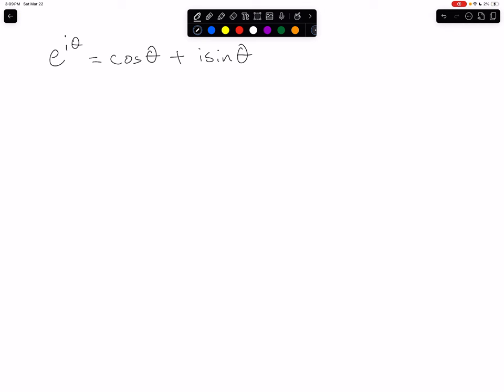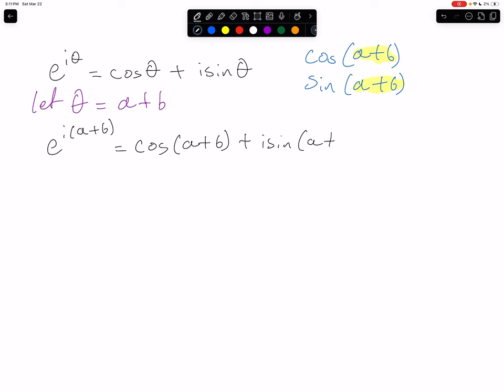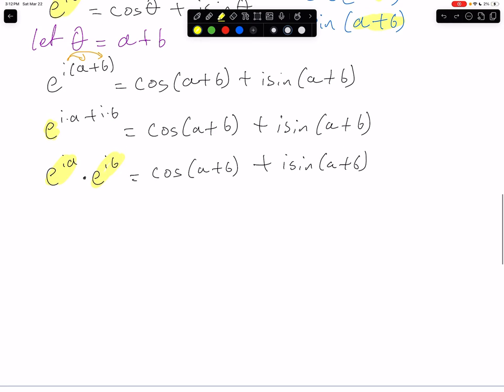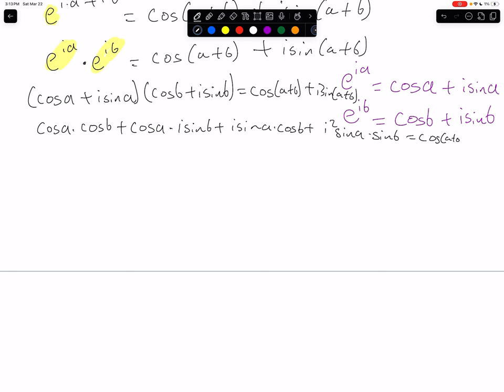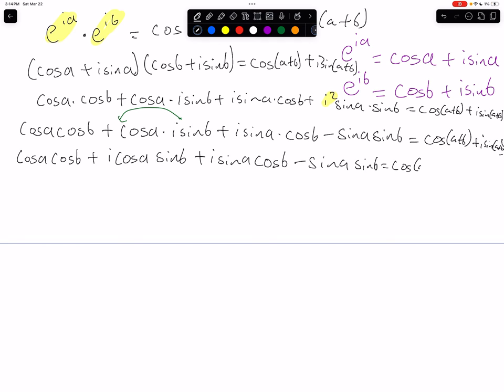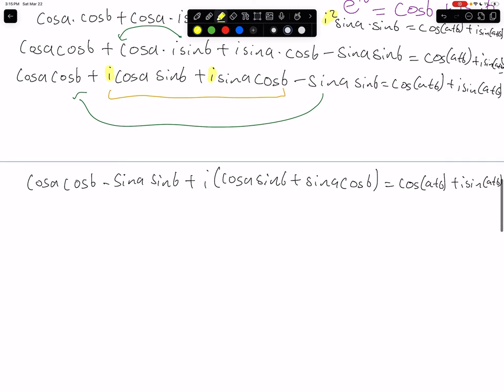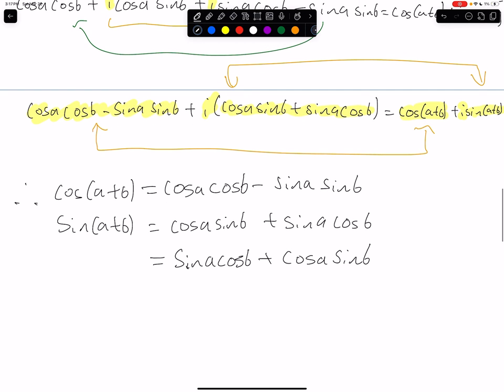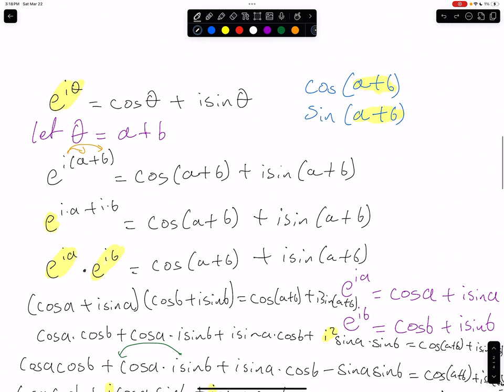Angle Sum Formulas Through Euler’s Formula?